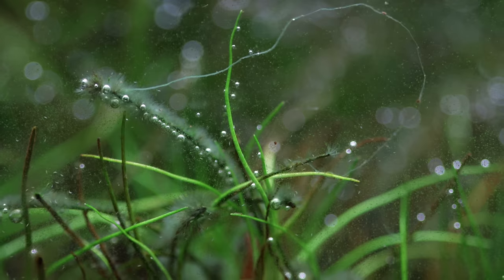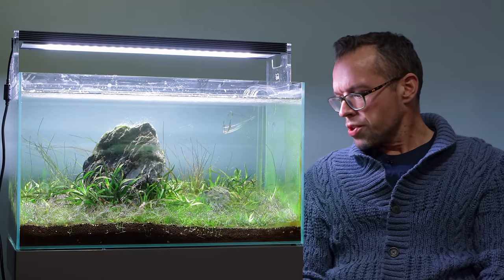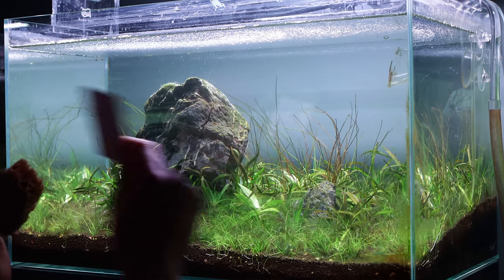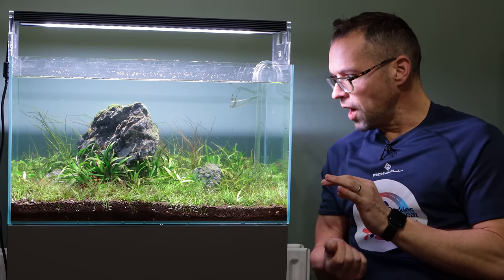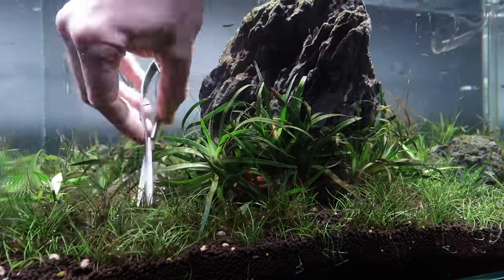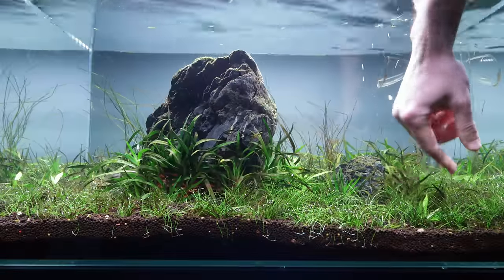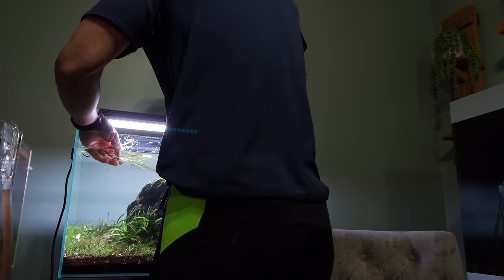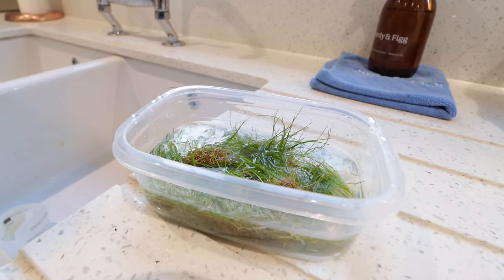How to WAKE UP with Aquarium Algae (4K) Part One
PRE-ORDER AQUATIC HABITATS BOOK NOW